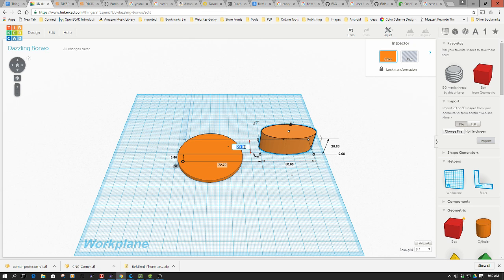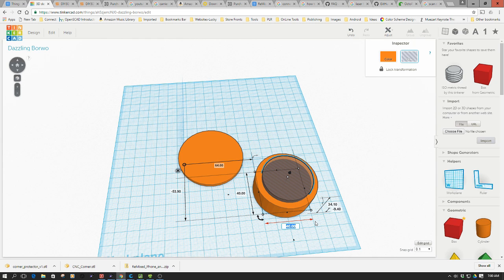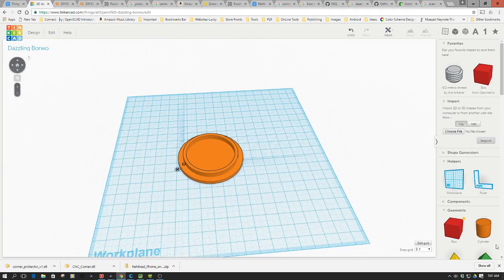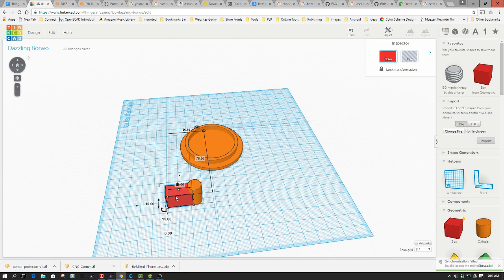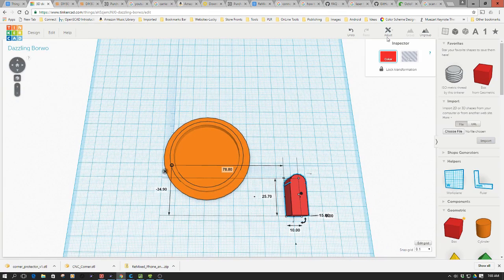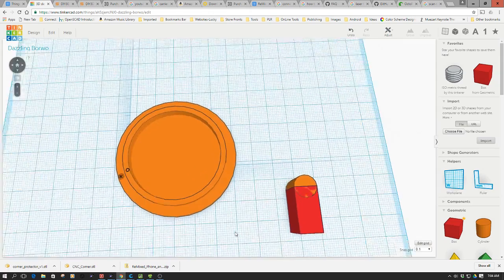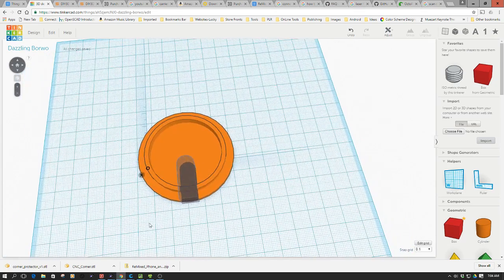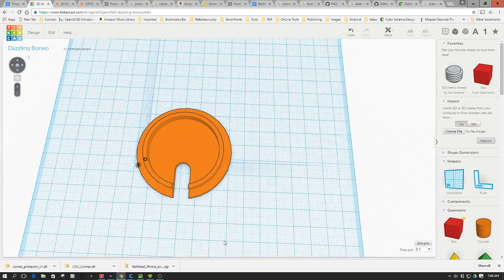TinkerCAD Workflows - Universal Hole Cover Design!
for more information on this and many other projects!  As in this episode, we will be knocking out a universal style cover in TinkerCad!  In short we are going to take a quick look how we can use TinkerCAD to quickly solve real world problems as while yes this might be an easy design (for some) the idea is to show just how quickly you can design a print a part to address a "real world" need!